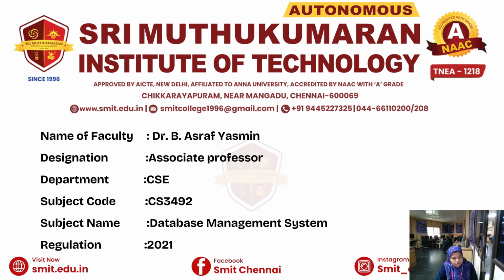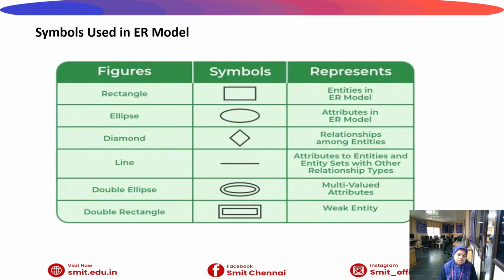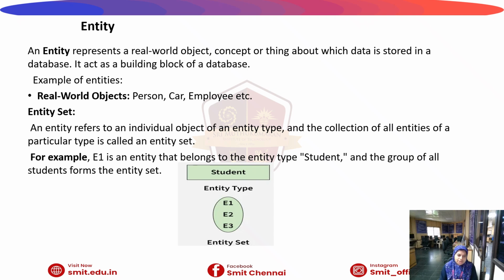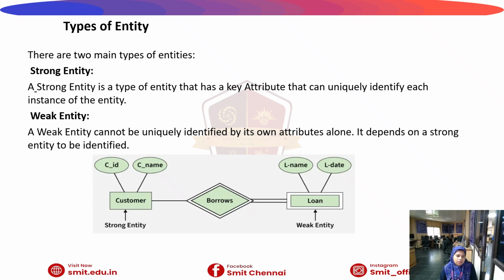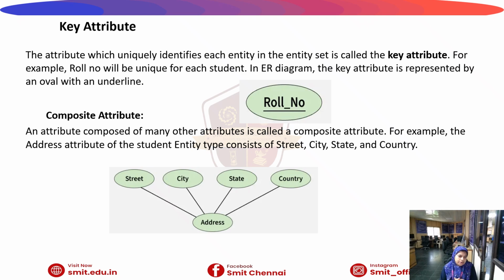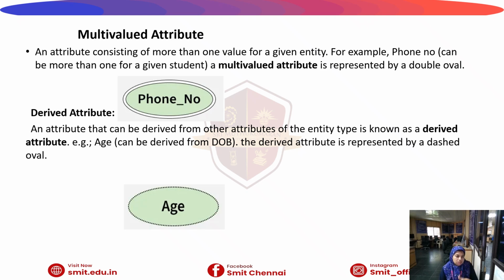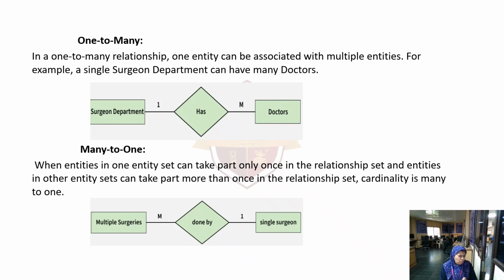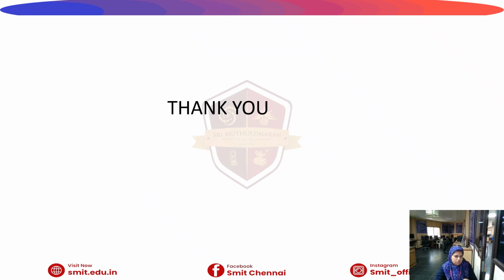CS3492 Database Management Systems UNIT2_PART1 SMIT_Official_Chennai